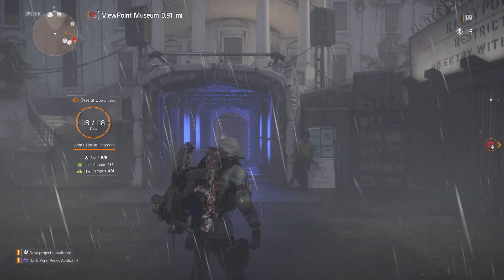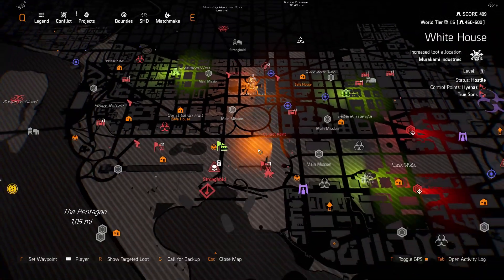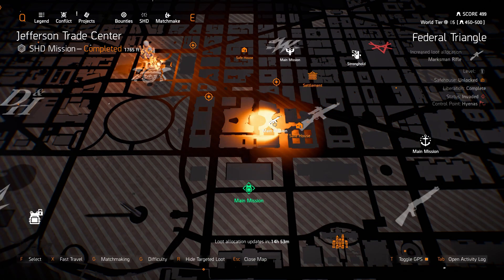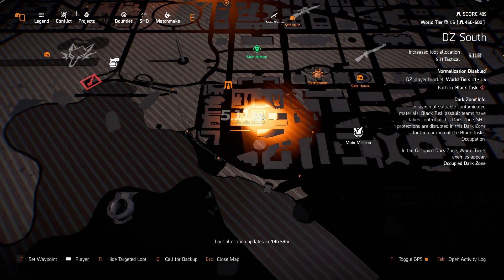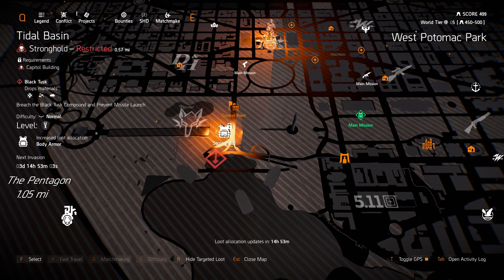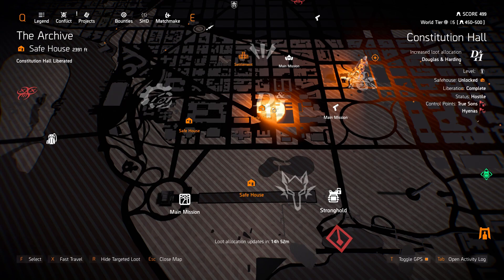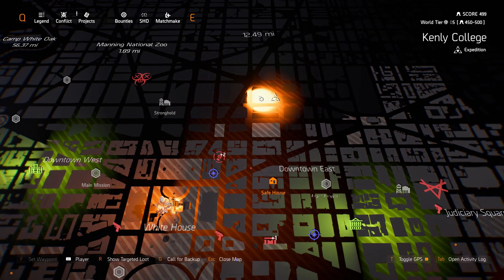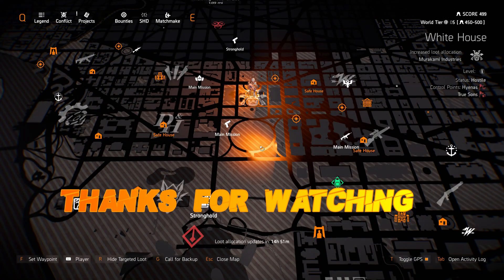Division 2: Targeted Loot January 17th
On today's video, The Division 2 Targeted Loot for 01/17/2019. These are Daily Videos uploaded at 7:00am PST Every morning.

Hey Agents, Welcome to Shadow Gaming. I am a content creator and commentator for Tom Clancy's The Division 2, and Tom Clancy's The Division 1. I loved this game since the beta for Division 1 came out. I have only taken about 4 months off since this series has been released. I truly love it, and believe in it, and Massive.
I do everything there is to do on The Division 1 and 2. Builds, News, Guides, Bugs and Glitches, game play, PvP, and more. I also do Targeted Loot map read aloud daily, helped me while I was working and could know where to farm that night.

Thanks to Widdz, MarcoStyle, Skillup, Laymen Gaming, Tim Pool, PewDiePie, JETT4TH gaming, AfflictedGamer, NothingButSkillz, Patrick Wolf, ExampleTM, 21Kiloton, Epic Slay3rs and many more  for helping me with inspiration, dedication and examples of what to do, and not to do on YouTube.

This Division 2 channel includes: division 2 best builds. division 2 targeted loot. division 2 exotics. division 2 gameplay. division 2 review. division 2 meta build. division 2 best builds. division 2 skill build. division 2 skills. division 2 meta. division 2 news. division 2 updates. division 2 vendor reset. division 2 survival. division survival. division 2 gear sets. division 2 farming. division 2 review. division 2 help. division 2 tips and tricks. division 2 TU. division 2 title update 6.1. division 2 collectibles. division 2 cheats. division 2 hacks. division 2. division 2 meta builds. Division 2 Review. Division 2 PC. Division 2 fix. division 2 hardcore mode. division 2 hardcore mode beta. division 2 sleigher. division 2 Christmas. division 2 smg. division 2 new. division 2 apparel. division 2 apparel caches. division 2 cache openings. division 2 silent night. division 2 silent night caches. division 2 the reaper. division 2 survival. Division 2 Silent Night Apparel Cache. Division 2 Silent Night. Division 2 Apparel. The Division 2 State of the Game. The Division.